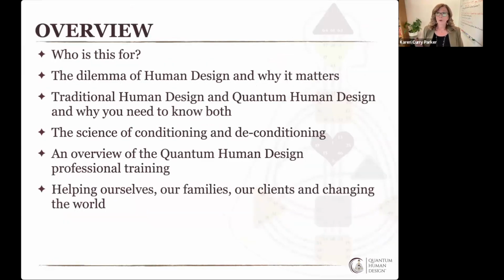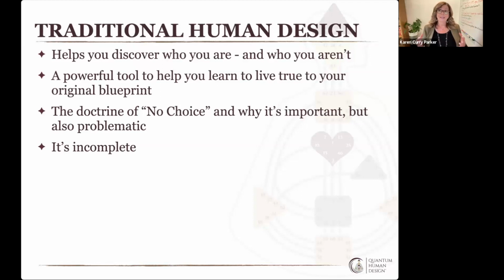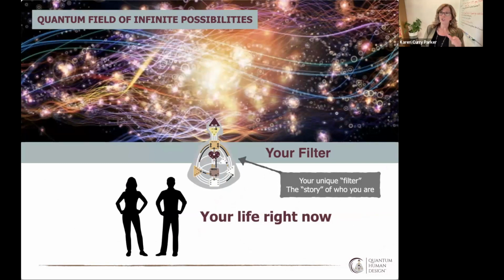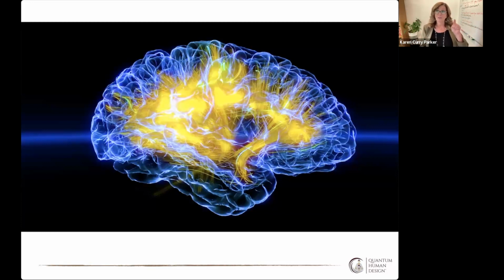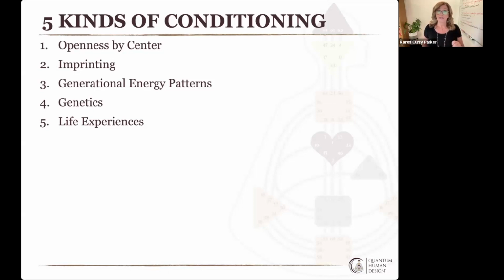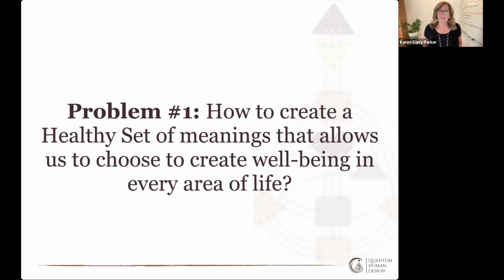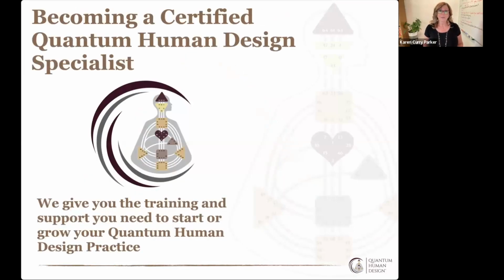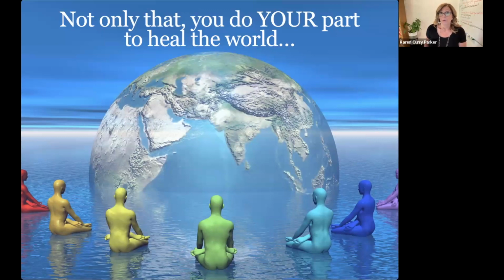Introduction to QHD Masterclass - Karen Curry Parker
End the struggle of patchwork learning through endless YouTube videos, so many different bloggers, IG personalities, overwhelming Facebook groups and even AI, by studying with Dr. Karen Parker, the creator of Quantum Human Design.

We offer a comprehensive step-by-step program that helps you put everything together in a way that makes sense. A variety of audio, self-paced video lessons, live calls with Dr. Karen, and real-time support in our private Community makes our school and training unlike anything else available!

Need your Free Quantum Human Design Chart?

Your support is appreciated. If you find these videos valuable, please Like, Comment or Share with a friend and be sure you’re Subscribed so you’ll be the first to know when we upload new content.